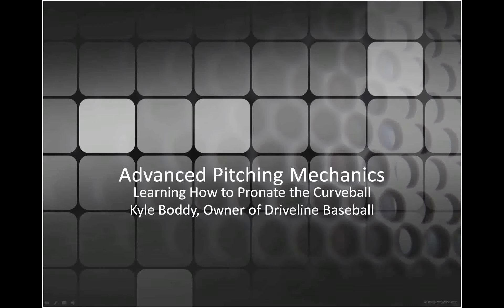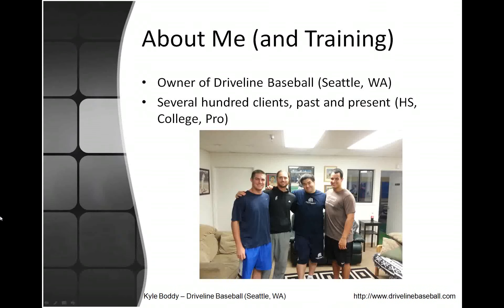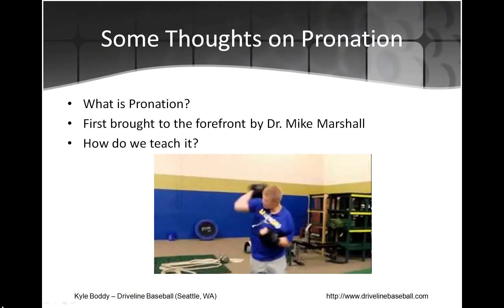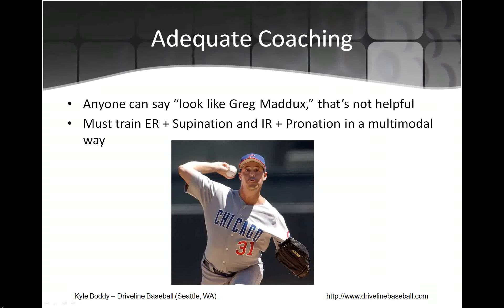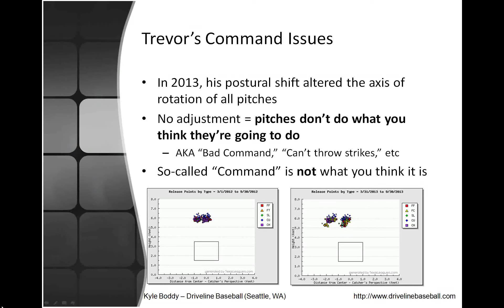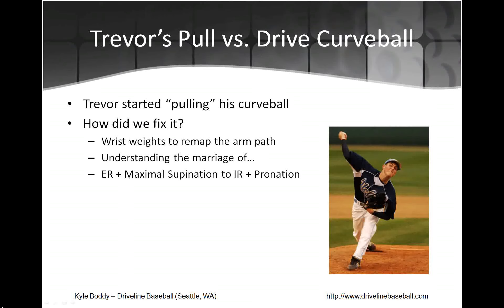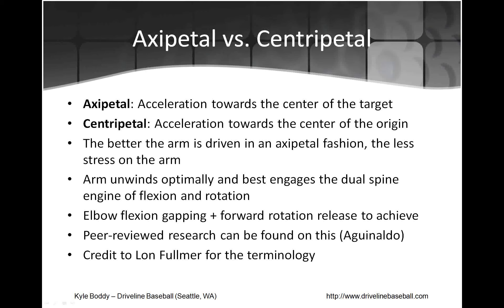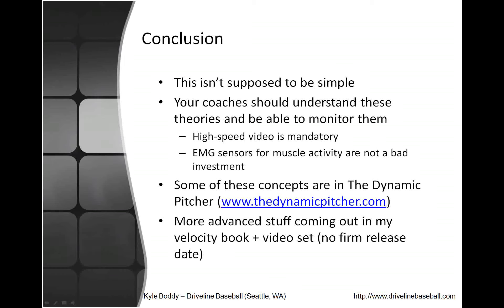Advanced Pitching Mechanics: Pronation in the Delivery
This is an advanced look on pronation and how it actually works in the pitching delivery. This is meant to be a follow-up on Trevor Bauer's latest video on pitch design (which you should go watch):

Train with Driveline at Home

Company Information:
Address: 19612 70th Avenue South Unit #2-4

Why Driveline?
We are a data-driven baseball performance facility. With an in-house biomechanics lab, we focus on testing and retesting baseball drills and programs to develop the best pitching and hitting training. We have consulted with 5 MLB teams, 100s of Pro Players and Colleges of all sizes.